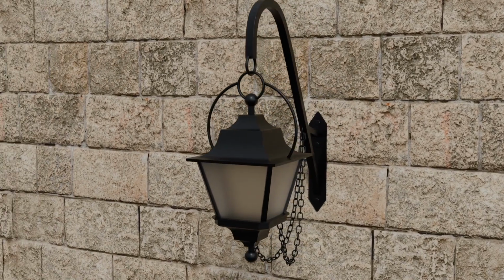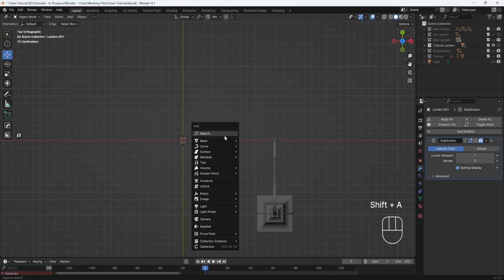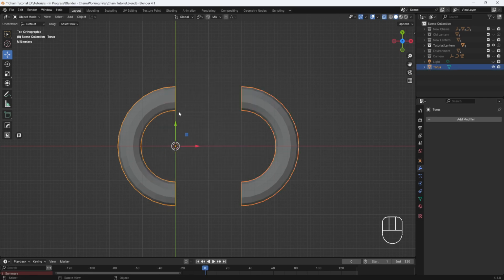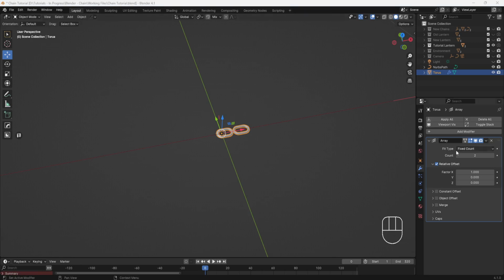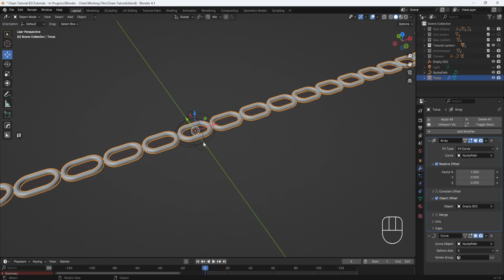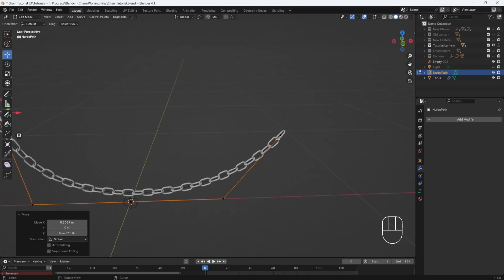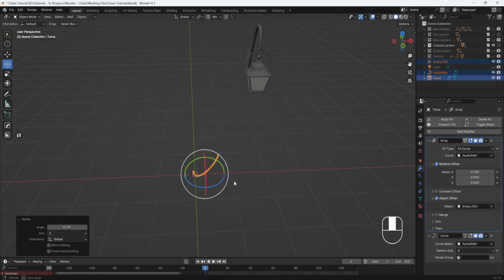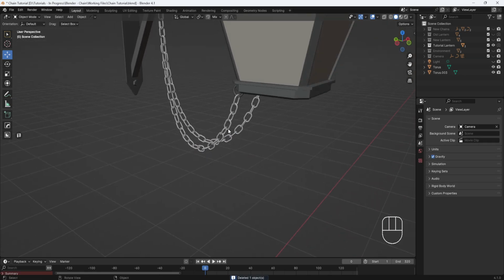How to Make a Procedural Chain in Blender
In this video I'll show how to create a procedural chain in Blender, starting with a single link and then create the chain using a Curve Path, an Array Modifier and a Deform Curve Modifier.

Contents of the video:
0:00 – Intro
1:06 - Create a Single Chain Link
3:07 - Create the Chain
5:50 - Adjusting the Chain with Control Points
6:36 - Fitting the Chain to the Light Fixture
8:08 – Finalizing the Chain
8:36 – Outro